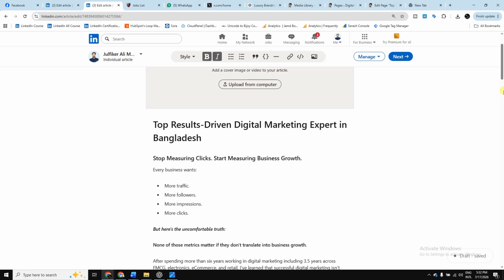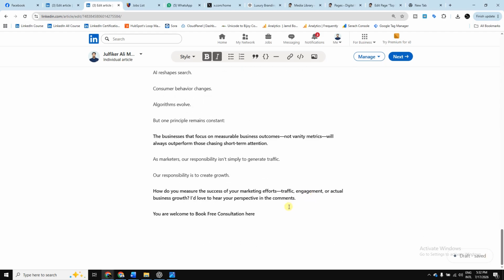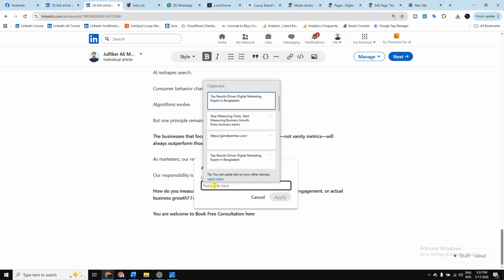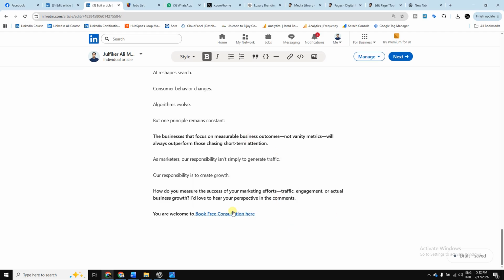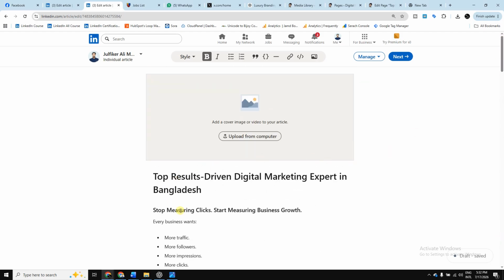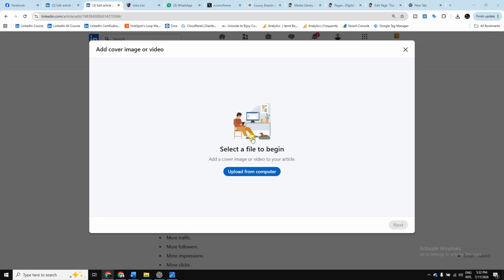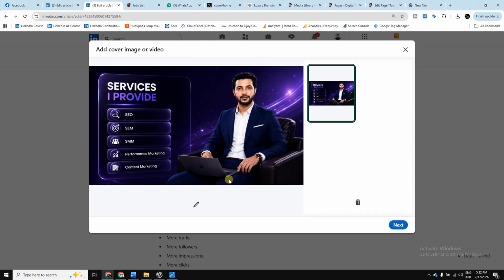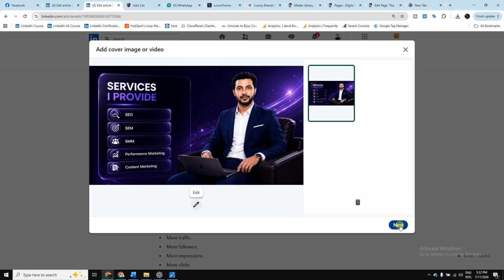How To Publish Article From LinkedIn Account | Step By Step | Updated